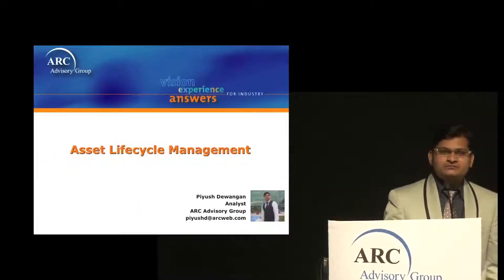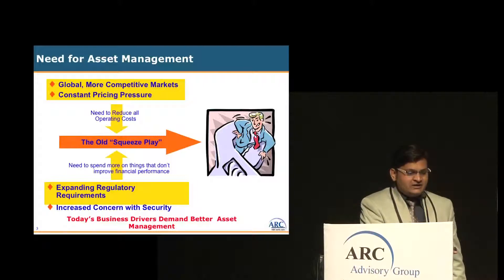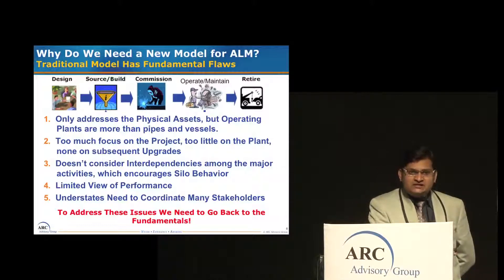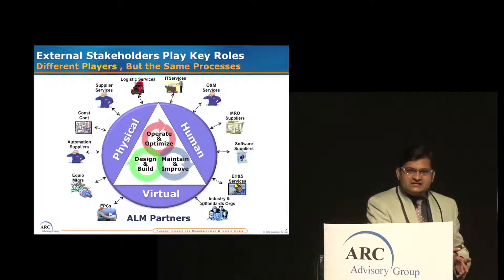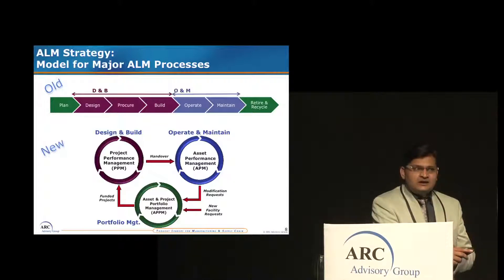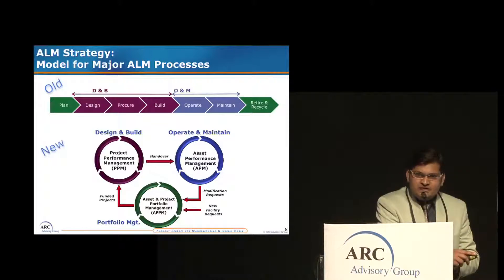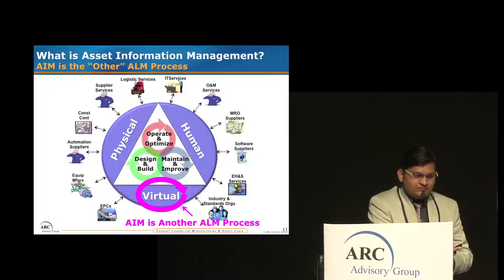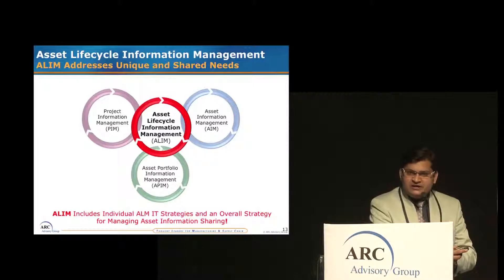Asset Lifecycle Management" Piyush Dewangan, Analyst, ARC Advisory Group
Piyush Dewangan, Analyst ARC had presented on Asset Lifecycle Management, Why Asset Management is Important and th e traditional vs. ARC Model of ALM and Information Management